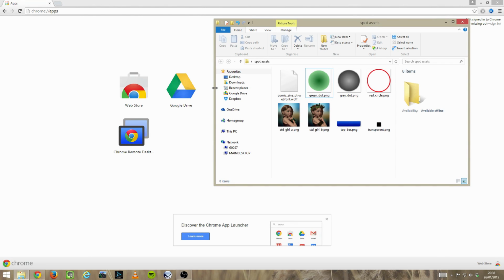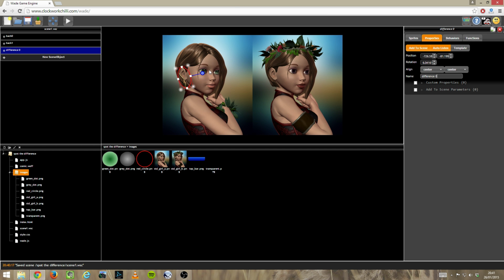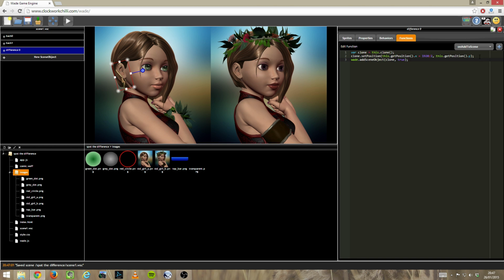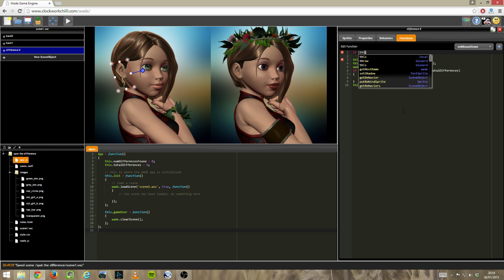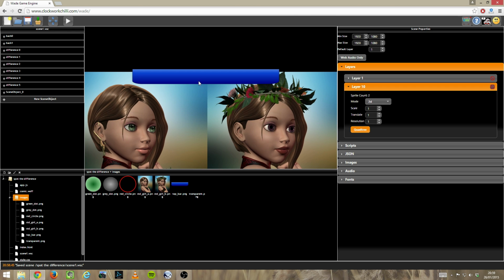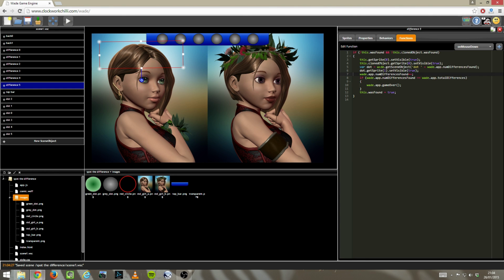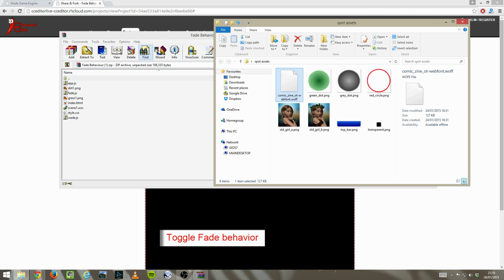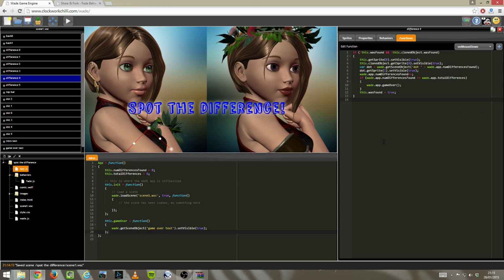How to make HTML5 games - Spot The Difference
In this video tutorial we make a simple HTML5 game for kids: spot the difference. A complete game from scratch, ideal for beginners.